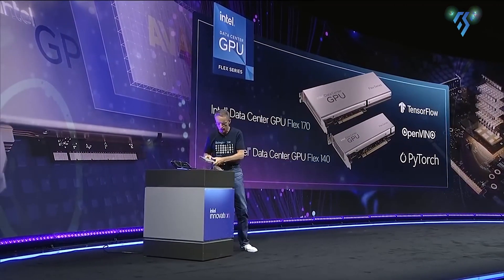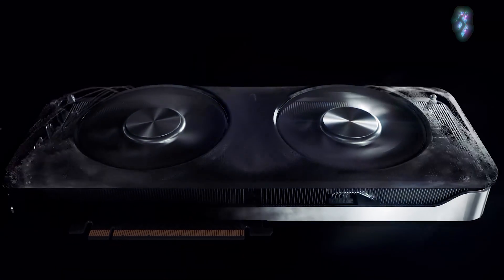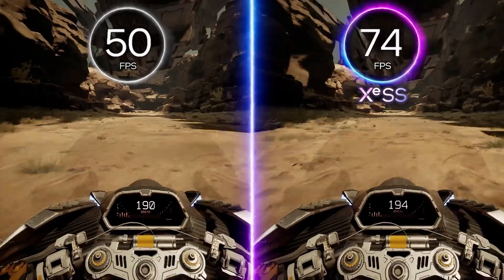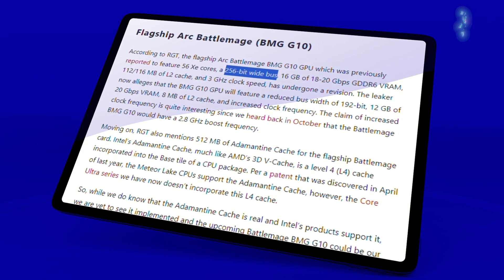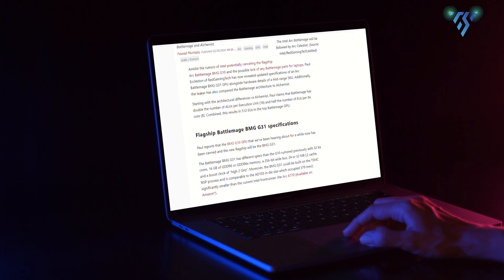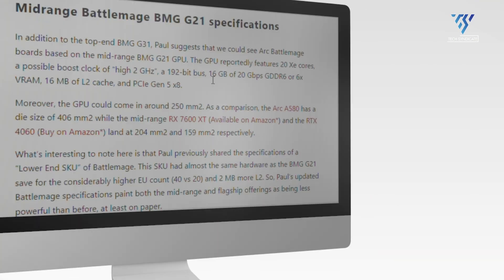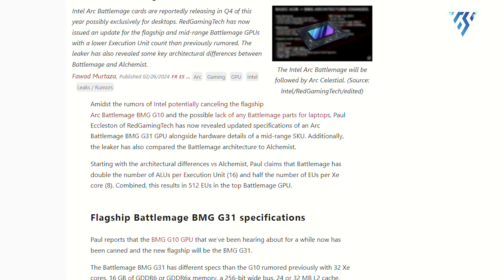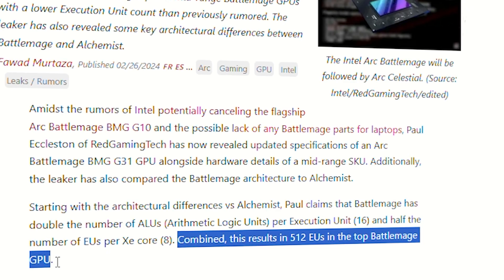Intel BattleMage - Rumored Specs & Release Date!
Intel Battlemage BMG G31 rumored specs reveal a powerful GPU lineup poised to challenge rivals. So, what do we know so far? Let’s find out.